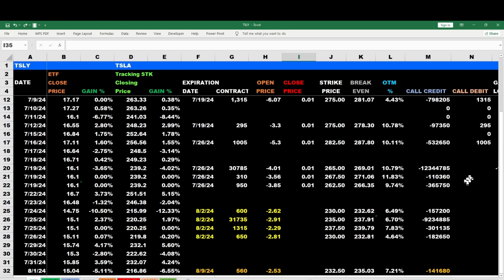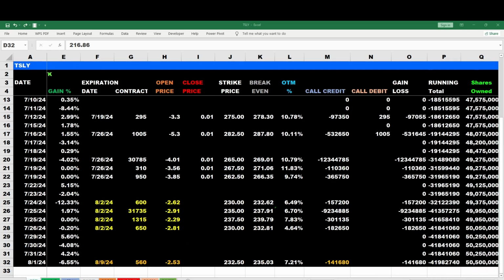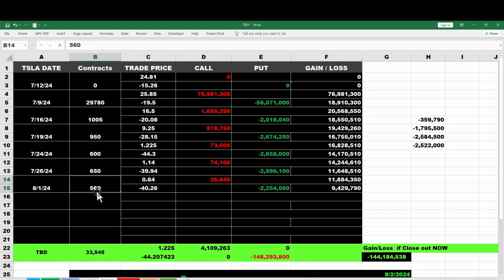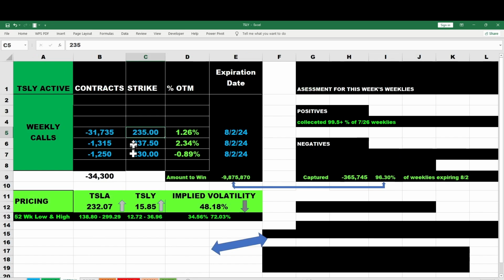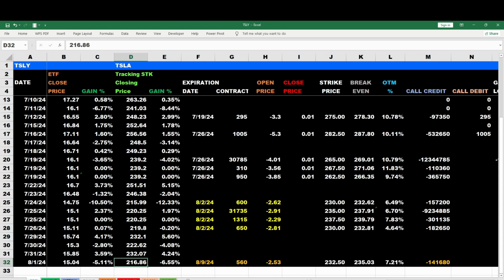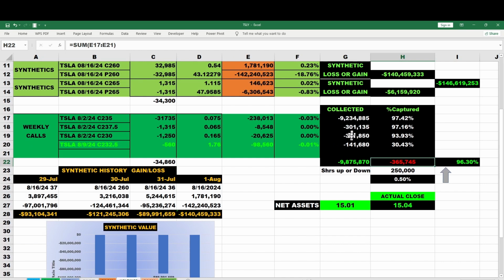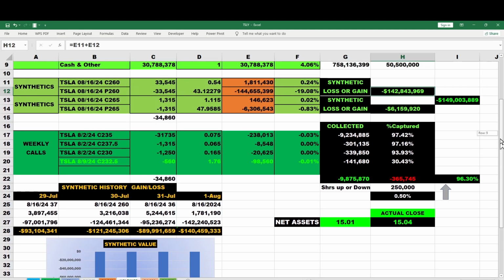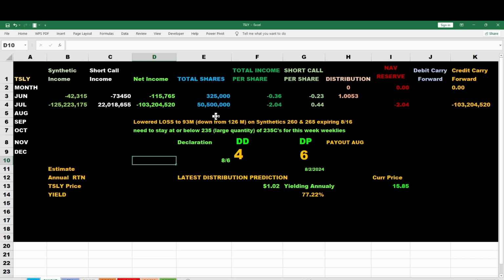Is YieldMax TSLY Worth It? REVIEW & UPDATE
In this video, we delve into the world of high dividend stocks and review the popular YieldMax TSLY. Is it worth the investment? If you're looking to generate a solid yield, this review is a must-watch!